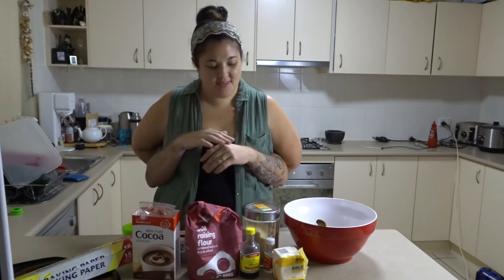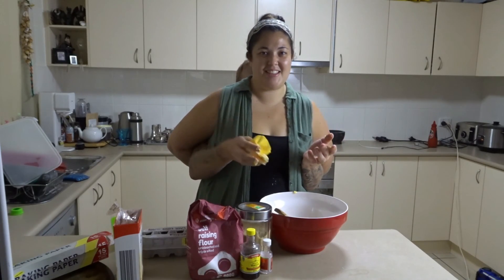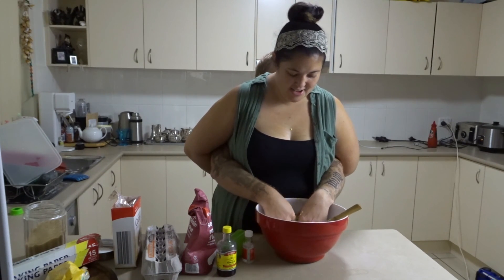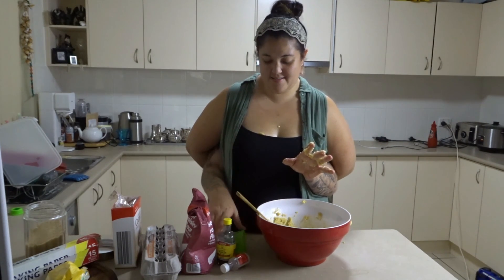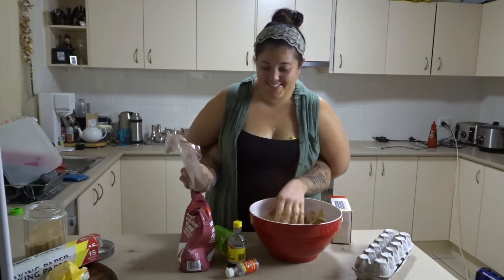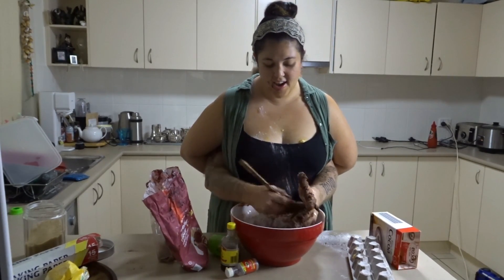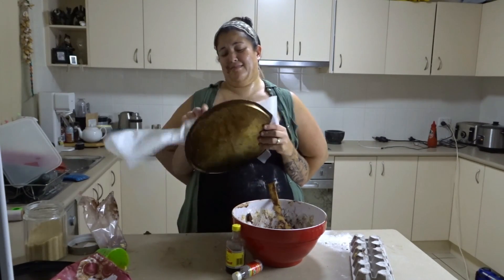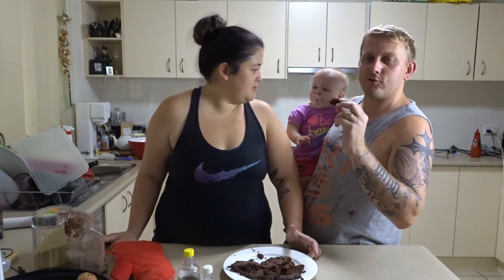NOT MY HANDS COOKIE CHALLENGE - HUSBAND VS WIFE --- jamiekezza ---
TODAY KEZZA DECIDED TO SHOW YOU ALL HOW TO BAKE COOKIES. THE ONLY CATCH WAS SHE COULDN'T USE HER OWN HANDS... AND THATS WHERE I CAME IN TO BE HERE ASSISTANT IN TODAYS VIDEO... THIS WAS HEAPS OF FUN TO DO.

and Facebook▶ jamiekezza